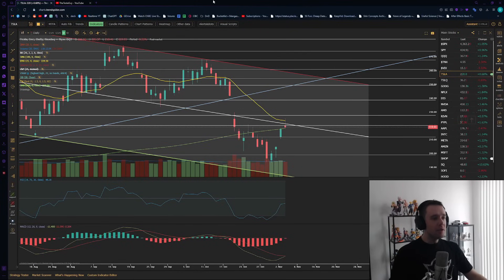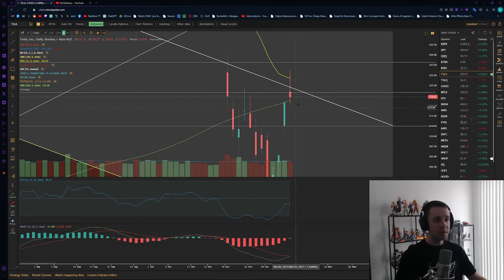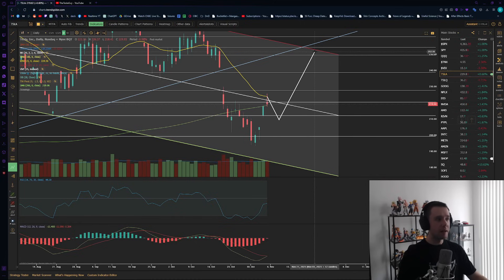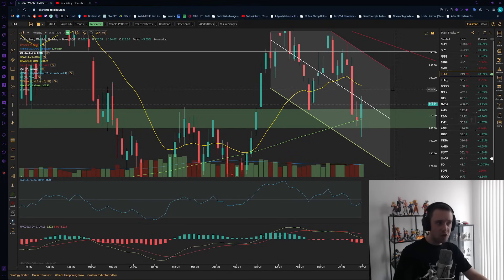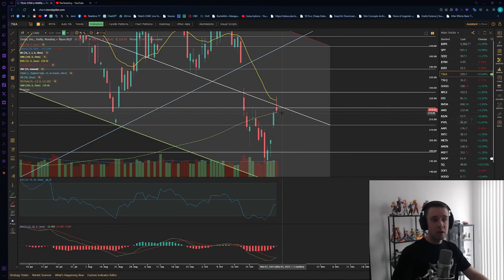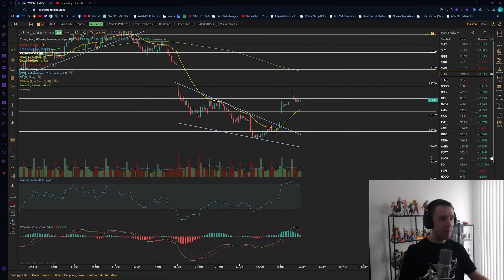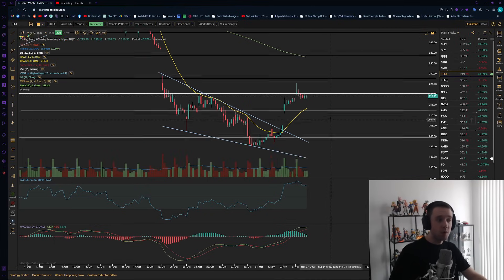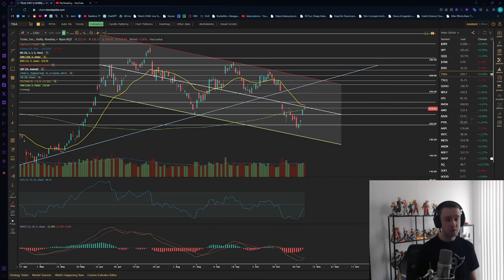TESLA Stock - TSLA Crash Into Rally Next?